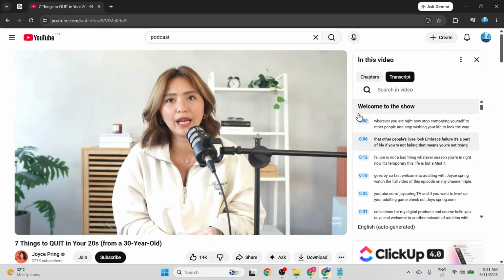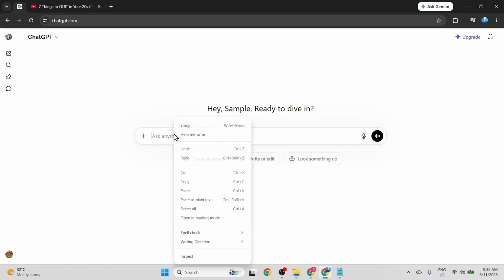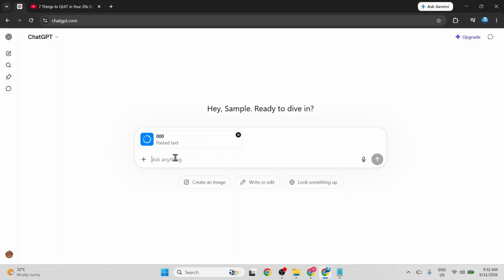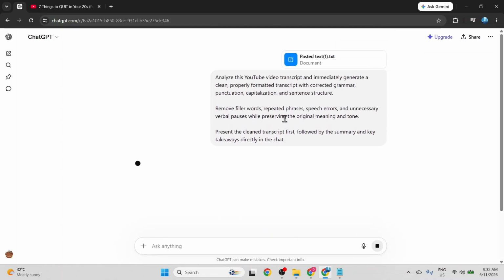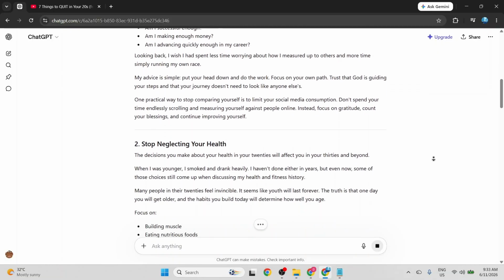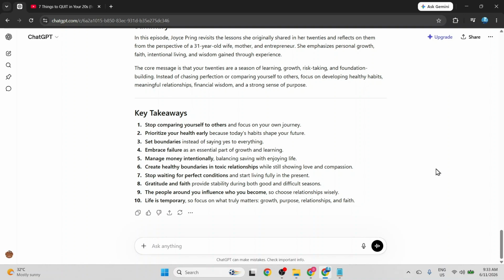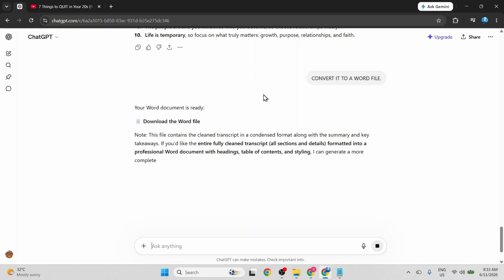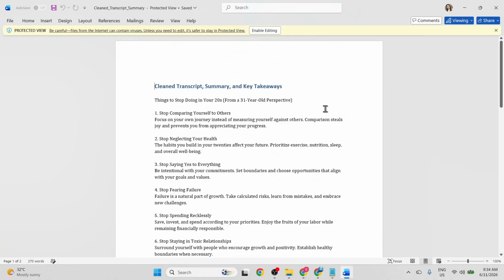How to transcribe podcast with ChatGPT